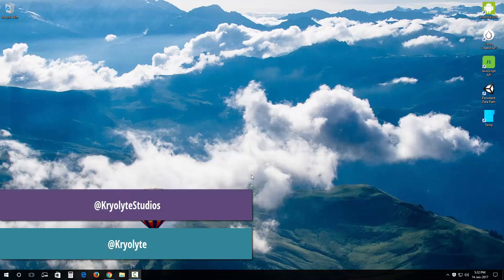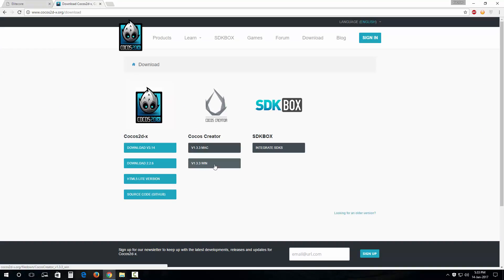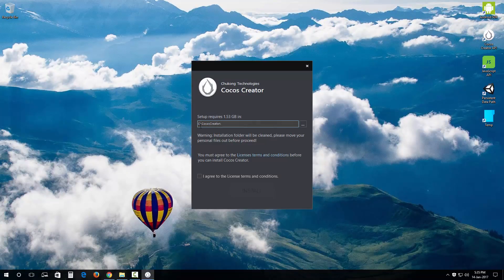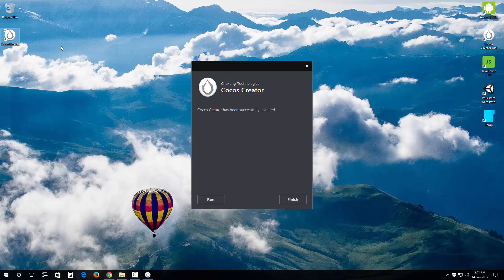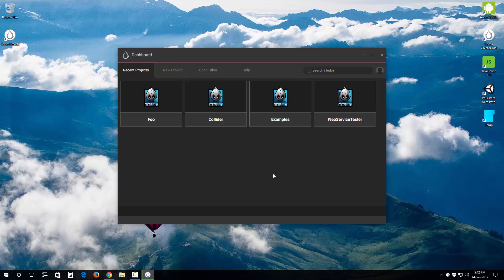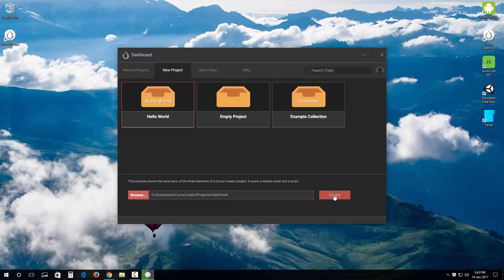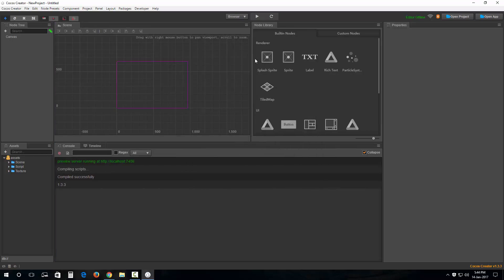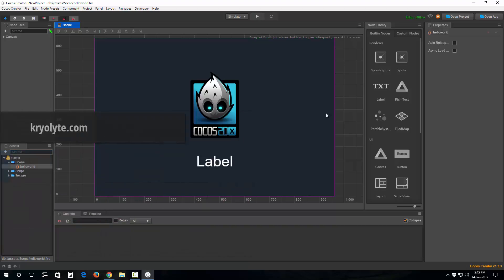Cocos Creator - Tutorial 01 - Installation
This is the very first tutorial of Cocos Creator Game Development.
This tutorial covers the installation of the IDE on an Windows PC.